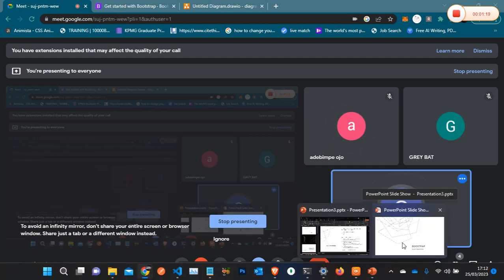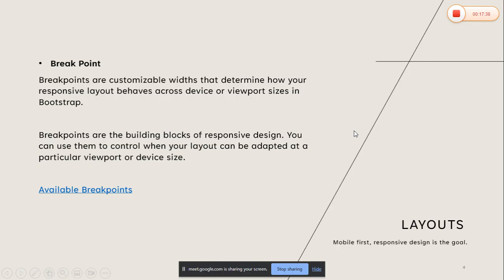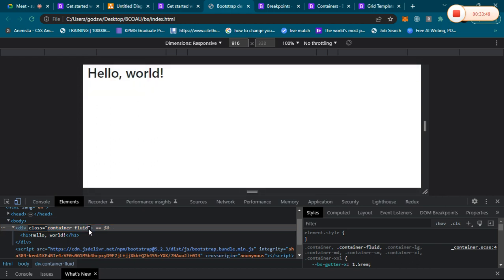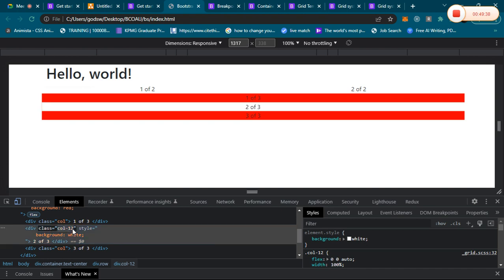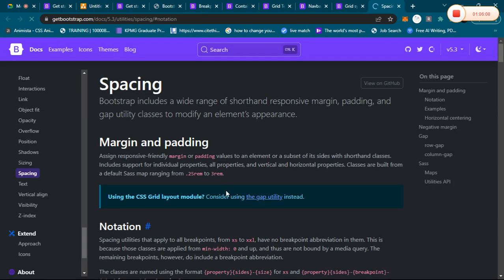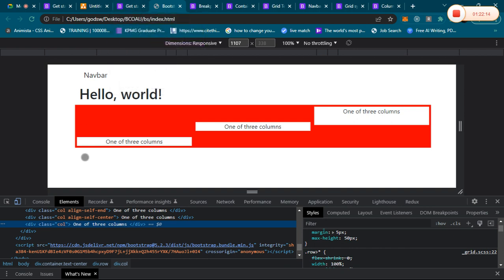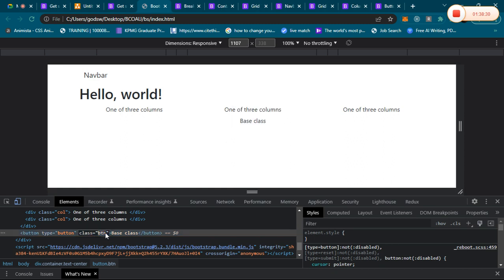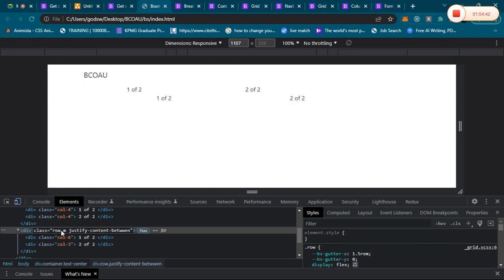Week 6: Web2 - Introduction to Bootstrap